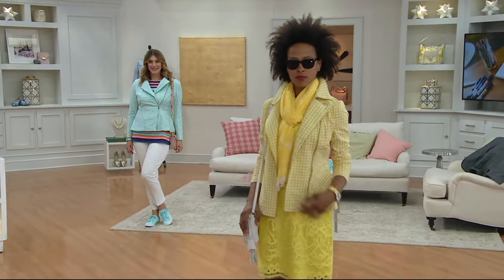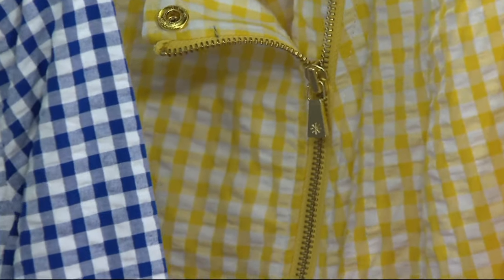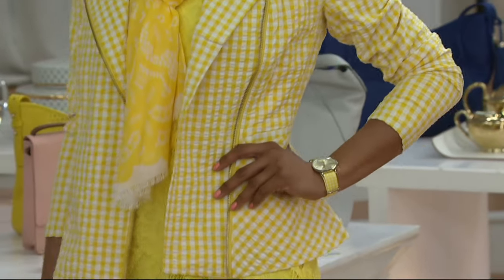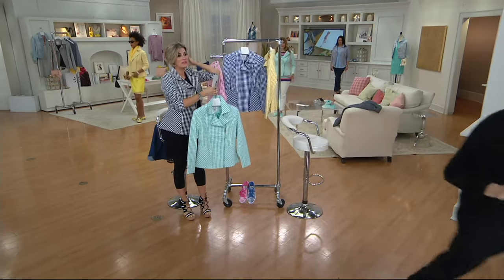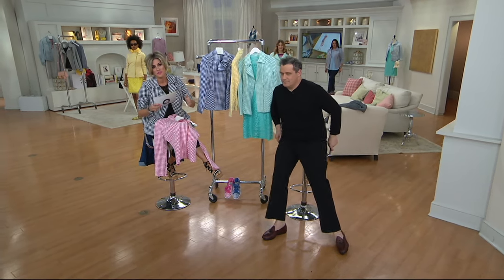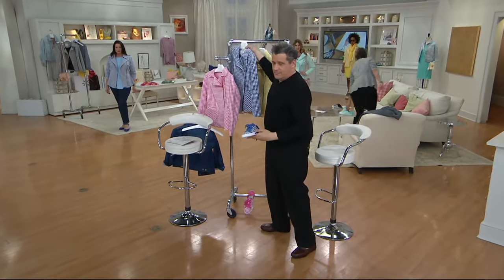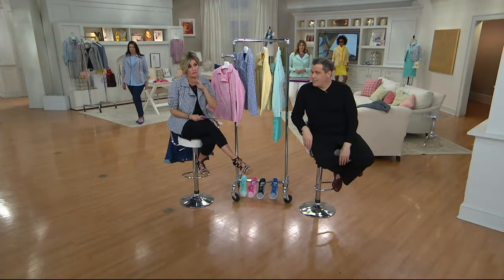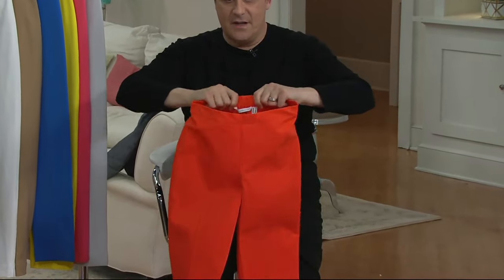Isaac Mizrahi Live! Gingham Peplum Motorcycle Jacket on QVC